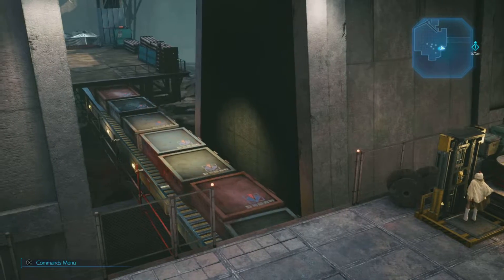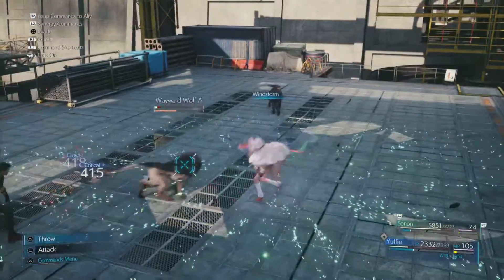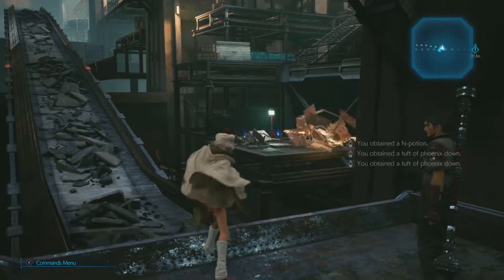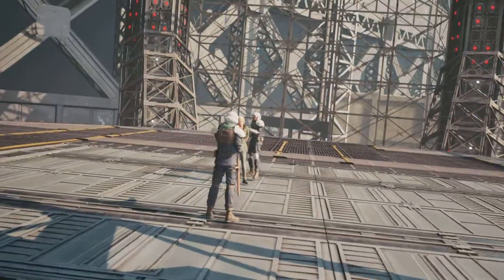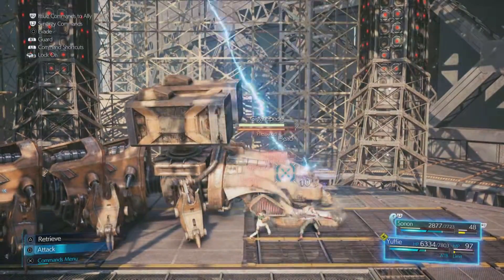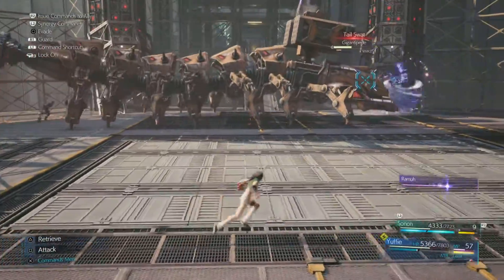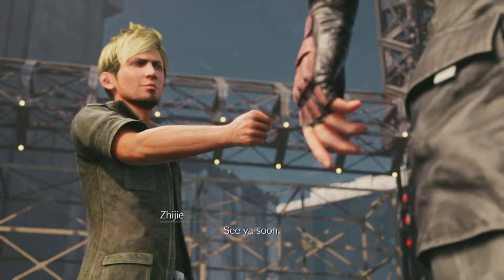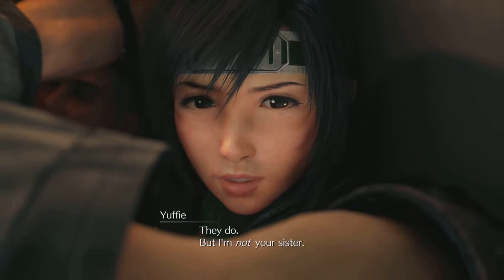FF7R Intergrade Hard Mode No Deaths - Chapter 1 Part 2